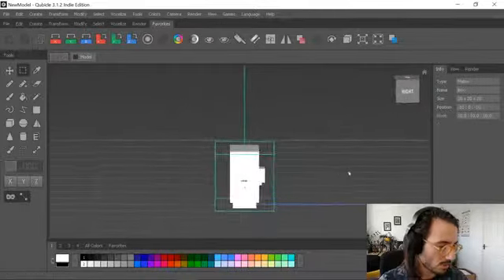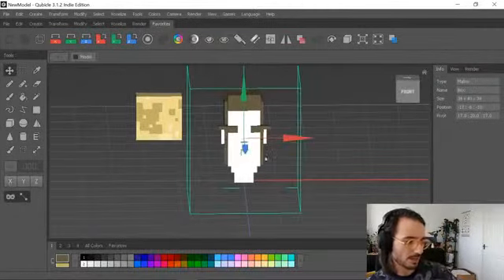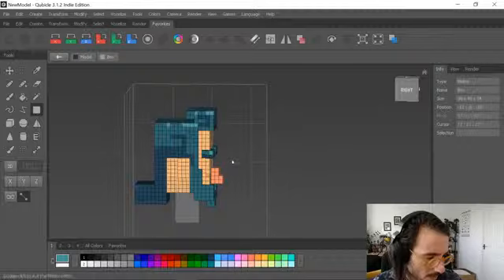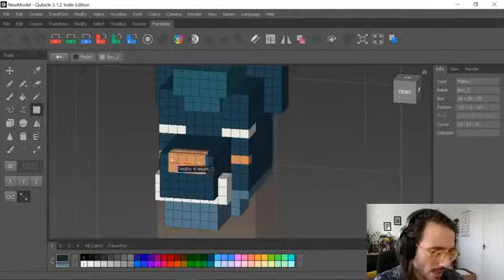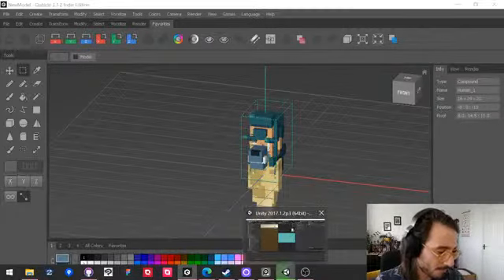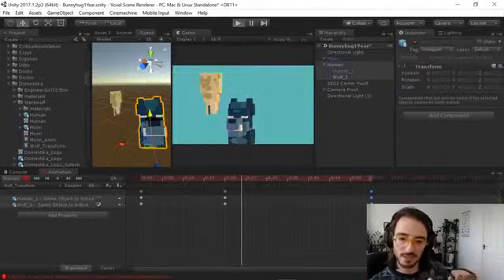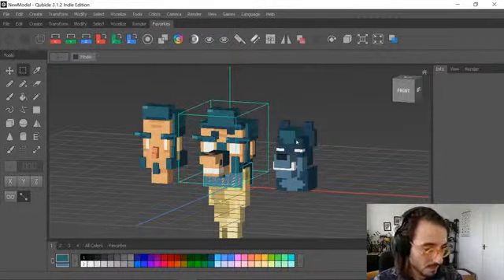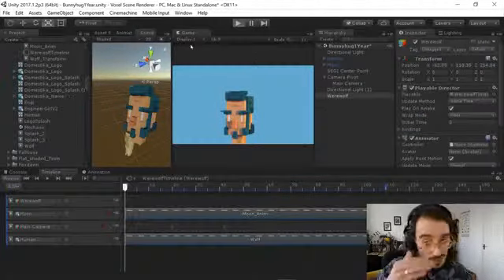How To: Model and Animate VOXEL CHARACTERS, with Zach Soares | Domestika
🎬 Tune in for our next Domestika Live with creative director and Voxel artist Zach Soares!

🔥Zach, the co-founder and creative director of video game studio Bunnyhug, will teach us how to create a Voxel character using modeling tools, and will share simple tips for animating your creations.

👇Do you have any questions about creating and animating Voxel characters? Leave them in the comments and Zach will respond during the Live.

Remember to follow Domestika on social media to find out more about Zach Soares’s upcoming online course!